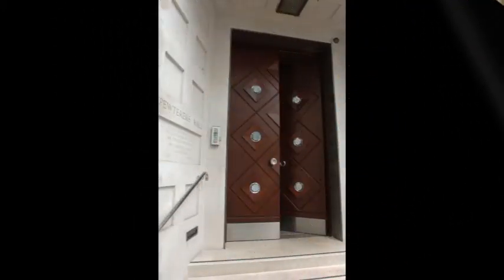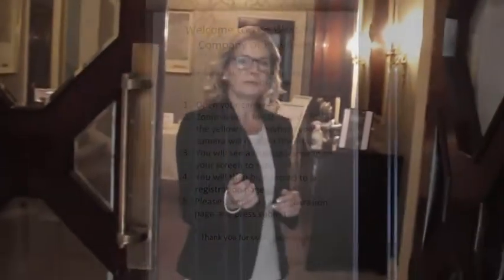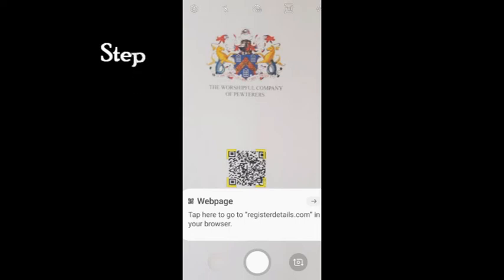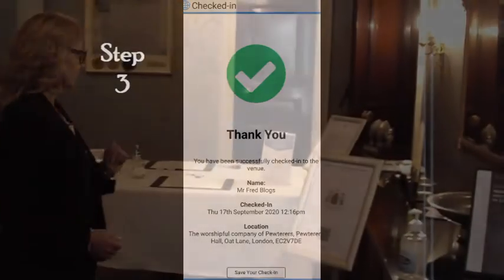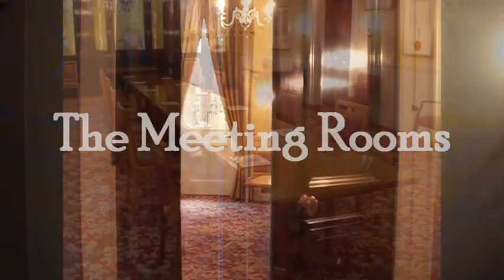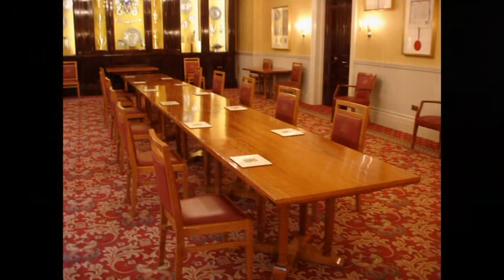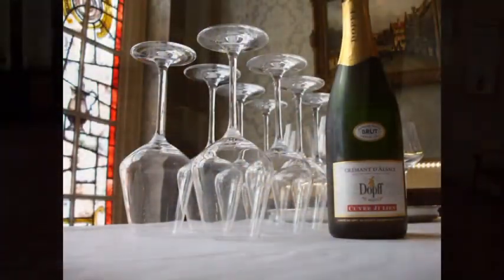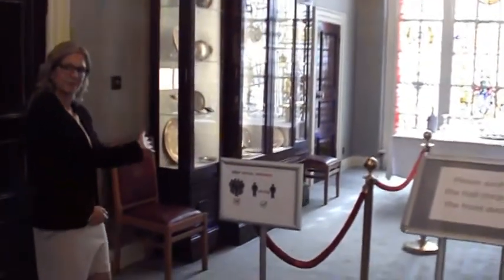The Worshipful Company of Pewterers_Access To the Hall _During the Covid 19 Pandemic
This video explains the procedures that are in place at the Hall in light of government guidelines throughout the current pandemic.